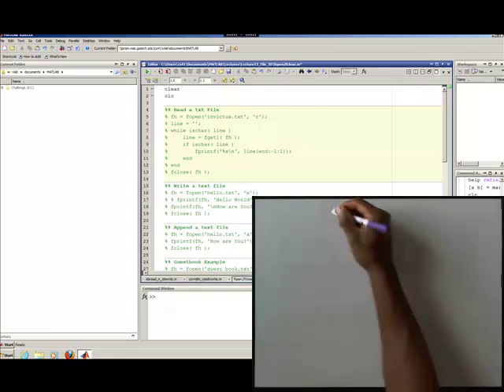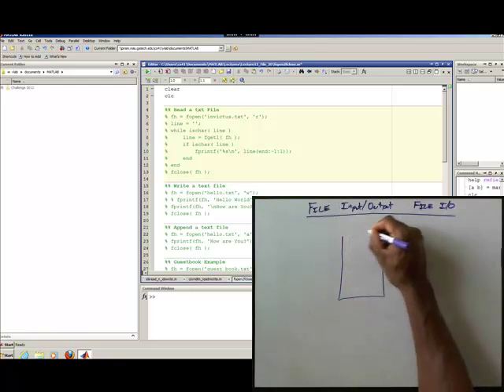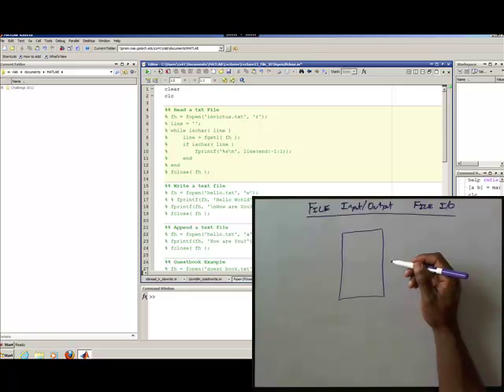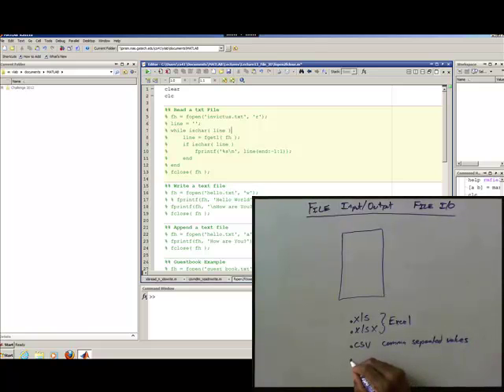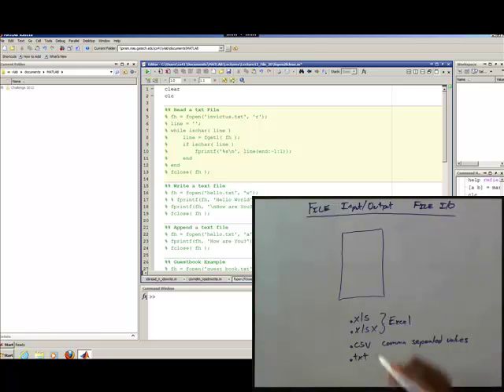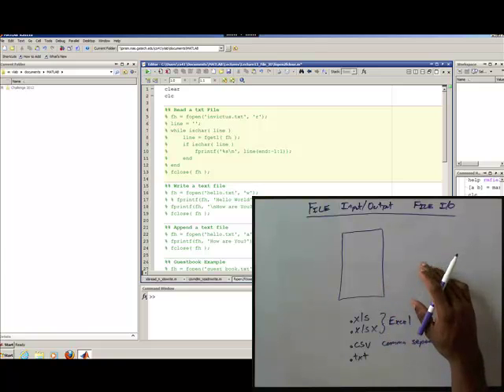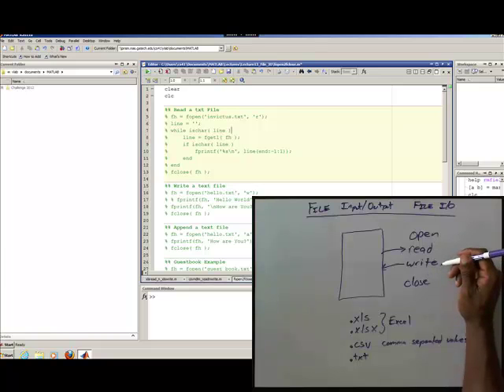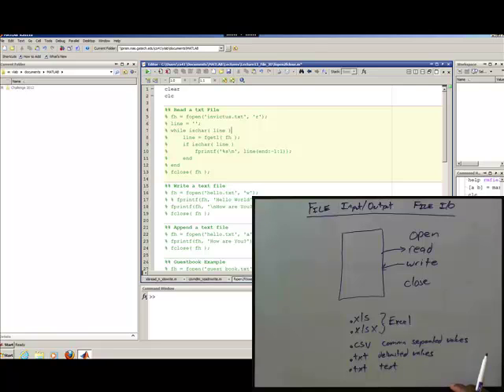File I/O: Introduction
An introduction to File I/O